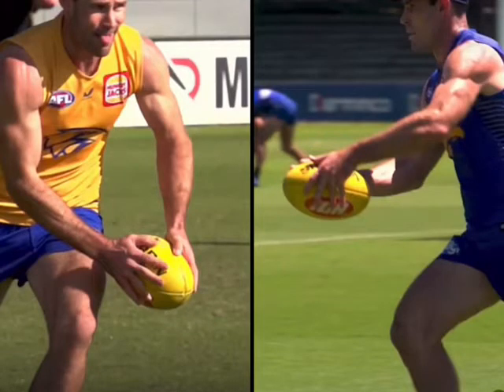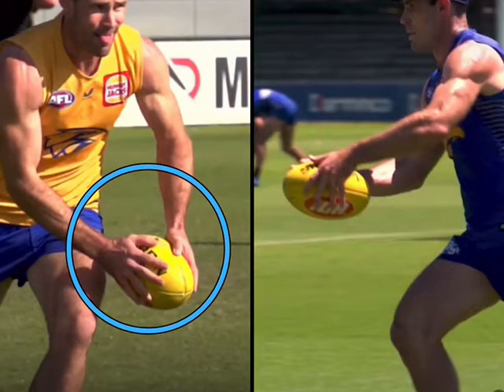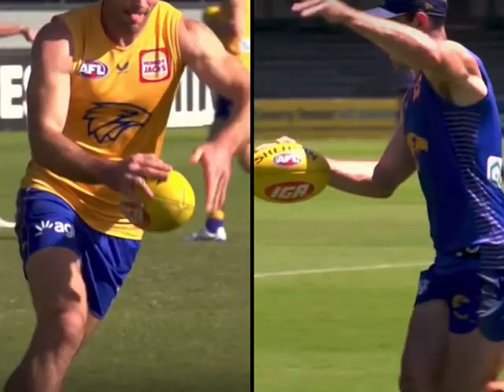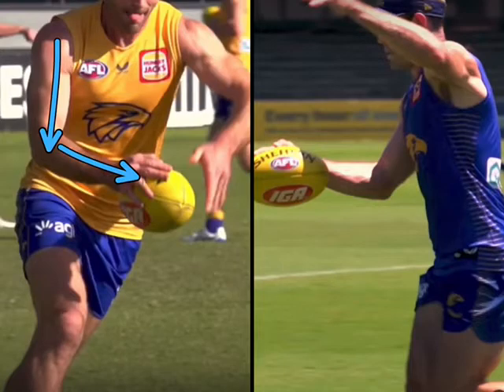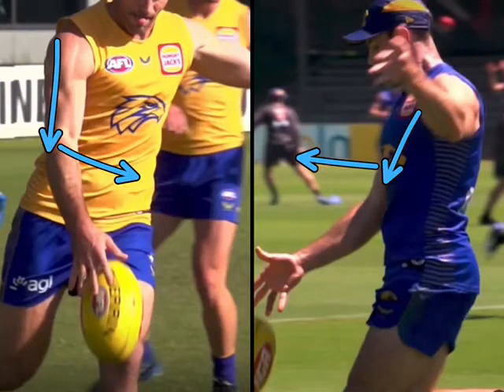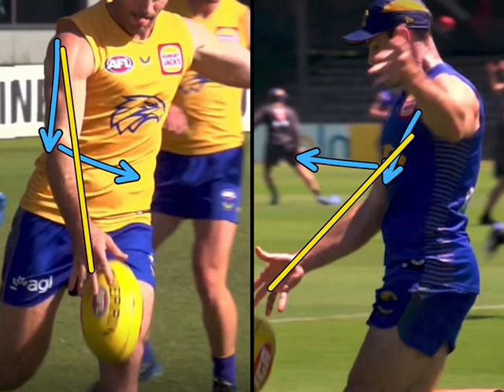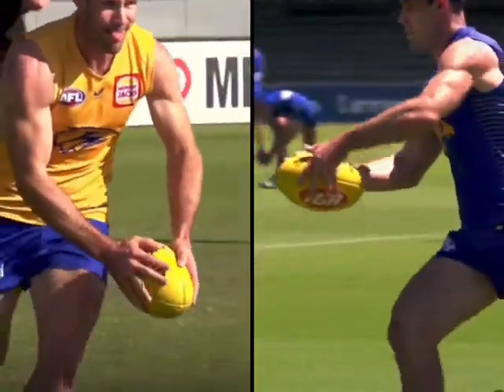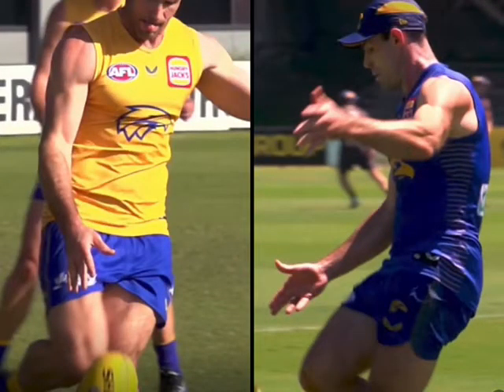AFL kicking motion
Check out Shannon Hurn, one of the best kicks in the competition!